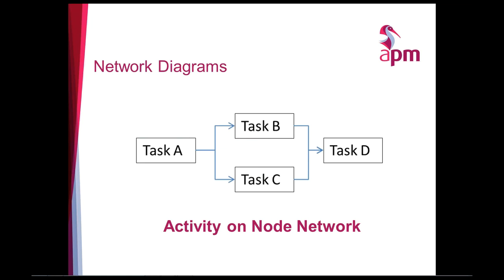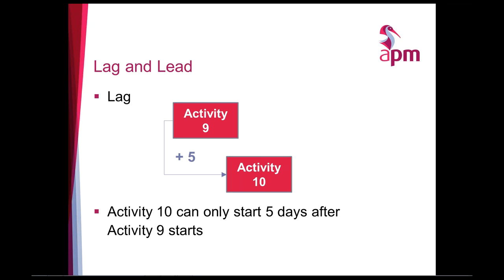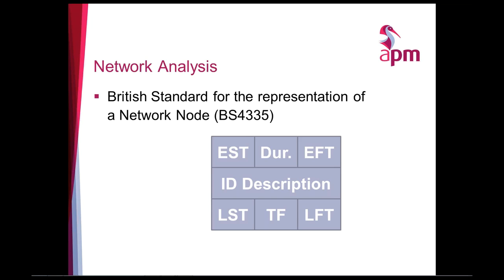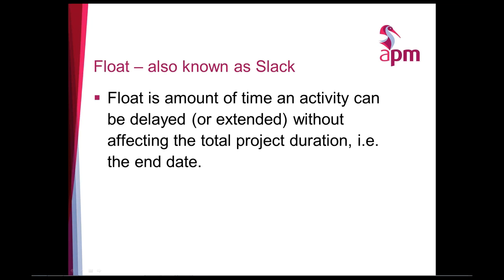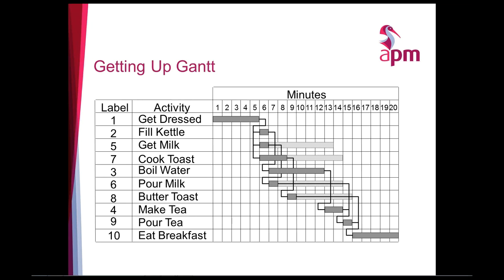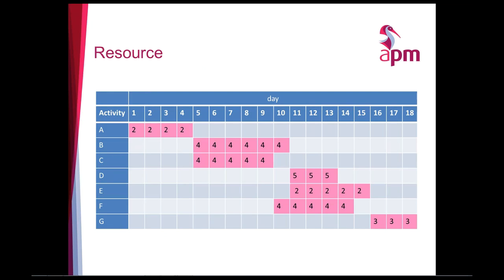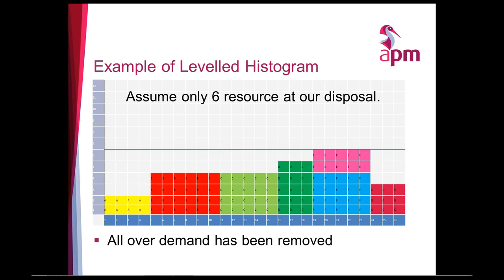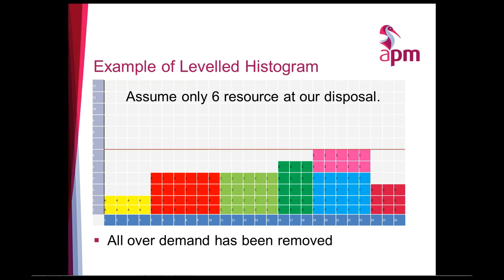Back to basics scheduling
Planning, monitoring and control. - Back to basics scheduling
2 October 2015

Presented by Stephen Jones of the APM PMC SIG

Content description:
Stephen Jones, Chair of the PMC SIG delivered a clear and concise view on Scheduling supported by Simon Taylor and Paul Kidston who were able to answer questions during the Webinar and at the conclusion.  So what is scheduling?

Scheduling is a key component of the planning process, bringing project information and assumptions together to generate a path to success.
Scheduling can answer the following questions:
- How long will it take to complete our project?
- What resources will we need?
- What are our most important tasks?
- What's the most effective way to adapt to project change?

Whilst modern scheduling software (Primavera, MS Project, Asta etc) makes scheduling and iterating easier it is important to have an awareness and understanding of the principles in order to truly by effective.